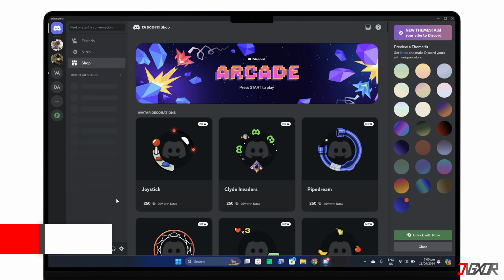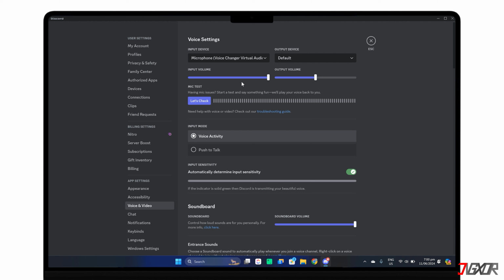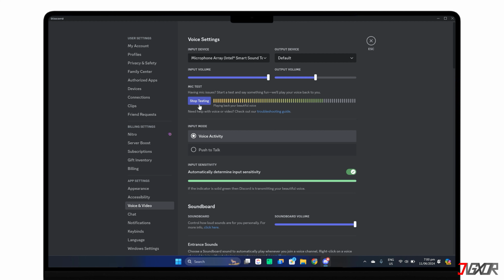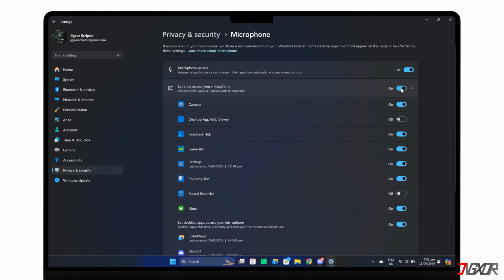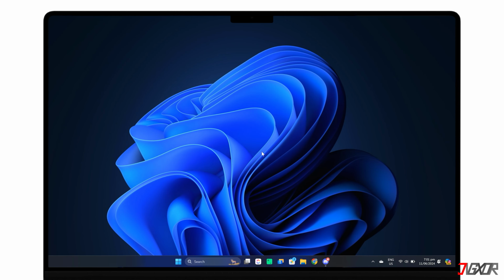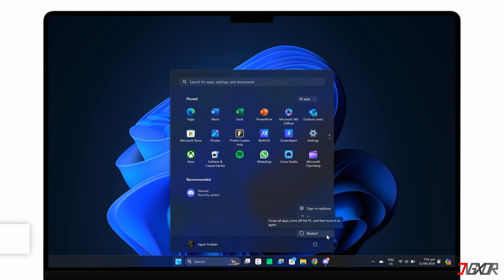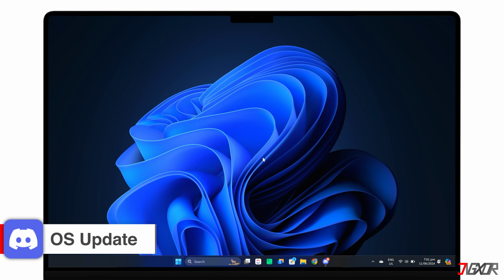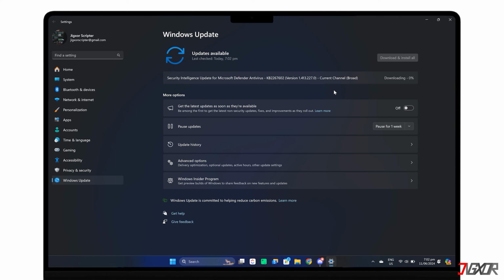4 Tips If Your Discord Mic Is Not Working! [2024]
Hey what’s up Jigxor here! Are you experiencing microphone problems with Discord lately? Does your mic work perfectly in other applications but no mic input is detected when you try to speak in Discord during meetings or calls? In this video I will share four different troubleshooting tips to help you fix your Discord mic if it’s not working as expected. Let’s go! Yours Jigxor

Timestamps:
00:00 | Check Discord Settings
00:00 | Review App Permission
00:00 | Restart Device
00:00 | OS Update

Video: 945